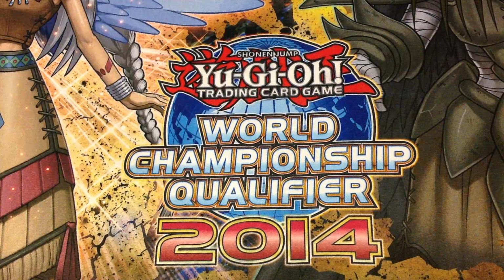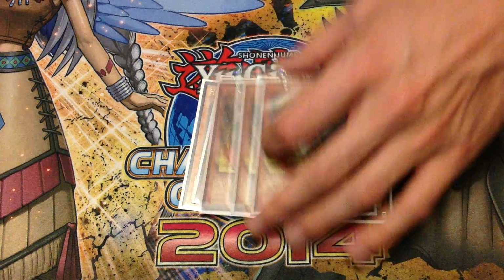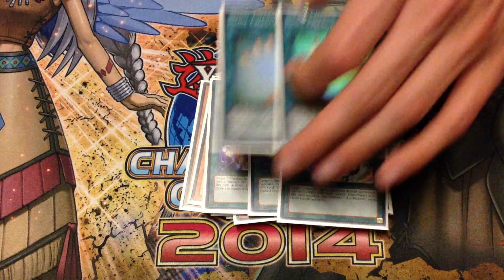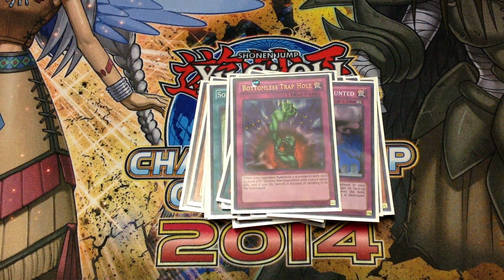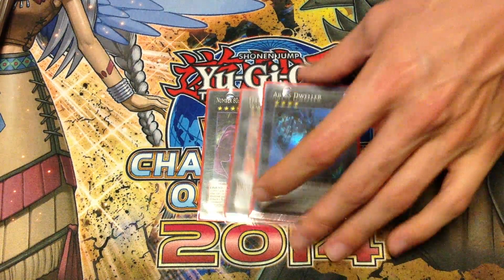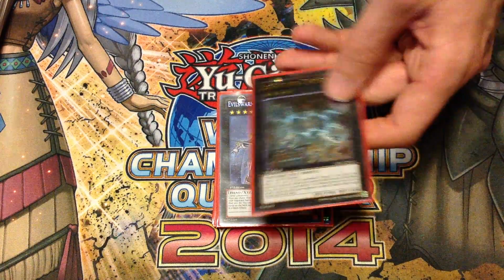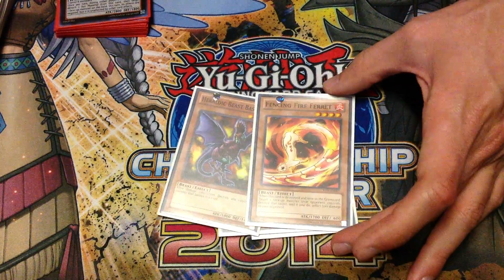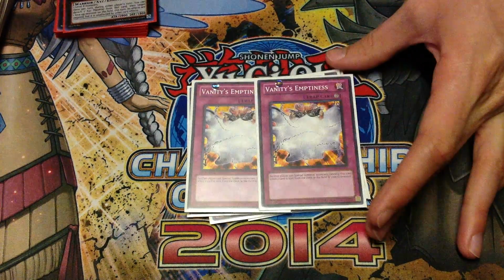H.T.H. - July 14th Banlist by Luso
Heraldic Traptrix Hands. This deck is a fun rank four spam and gives a twist to teching traptrix and hands that have become so common. This is the deck I played in the NAWCQ and I had a blast.